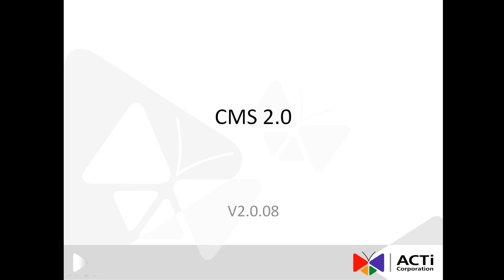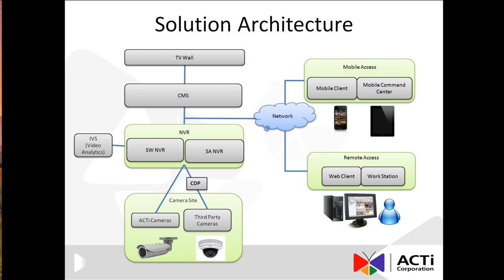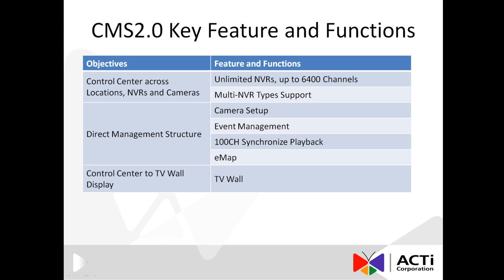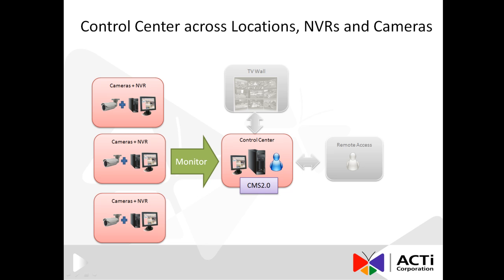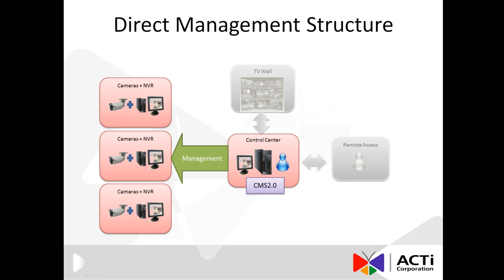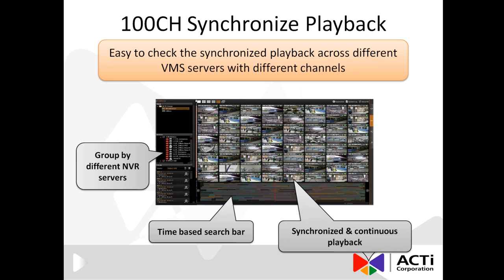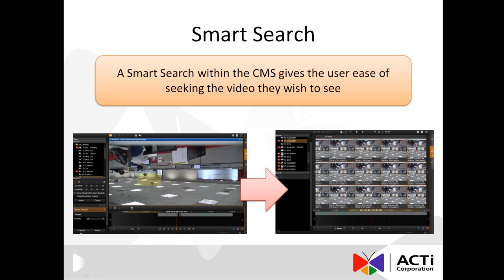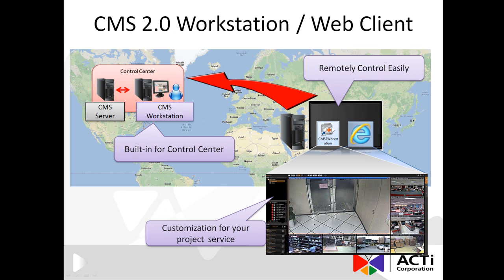CMS 2.0_V2.0.08_Product presentation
This video presents CMS 2.0 V2.0.08 through its key features, functions, advantages and benefits  applied to some Vertical Market applications